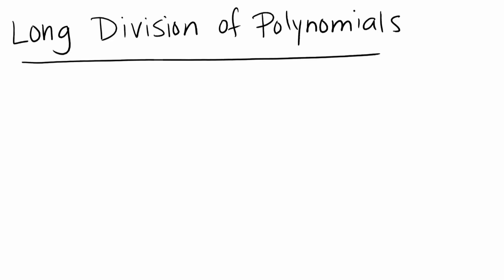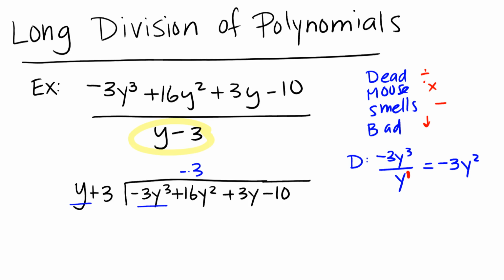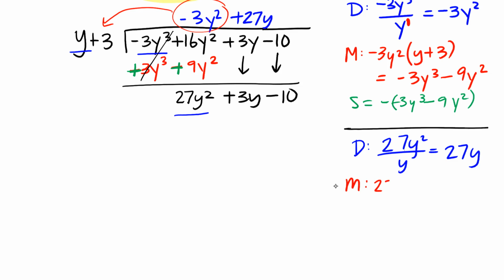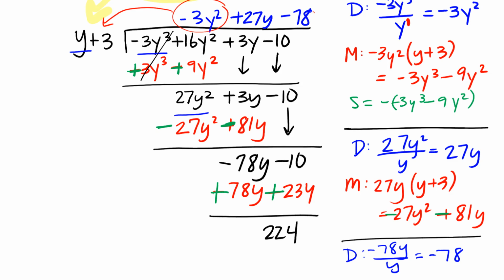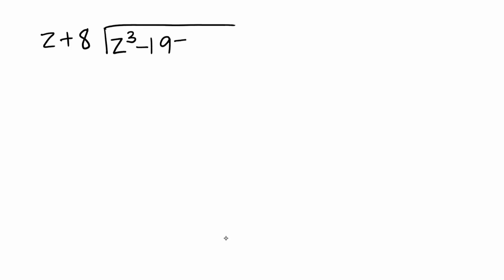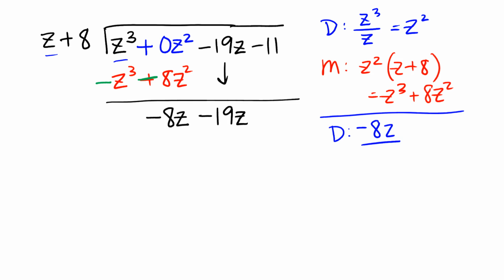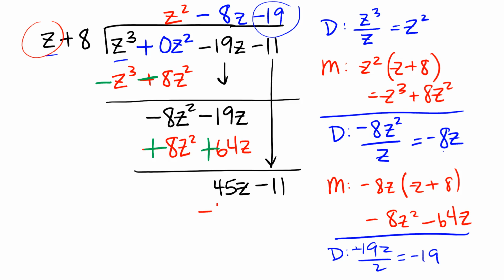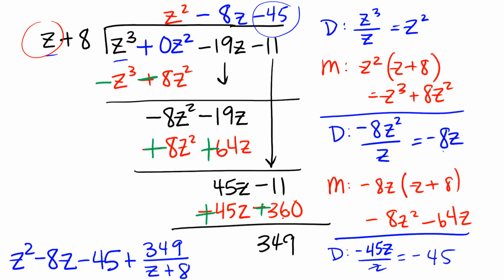Math 96X: Long Division of Polynomials